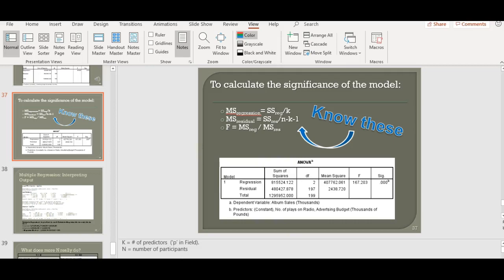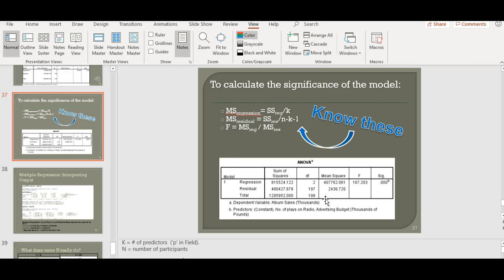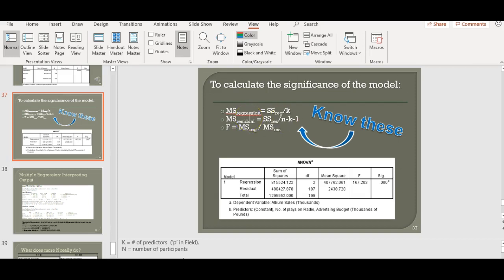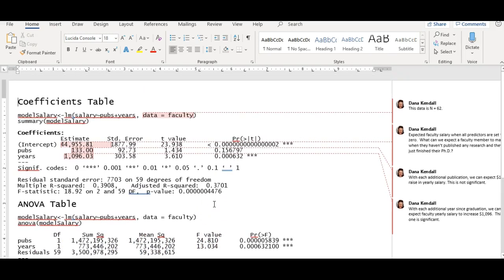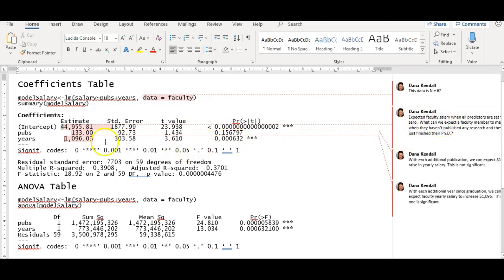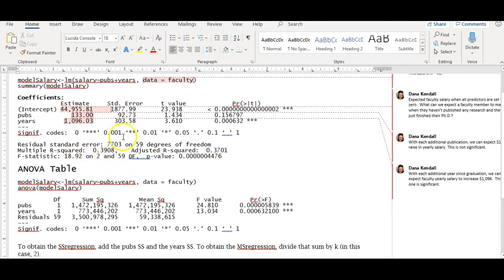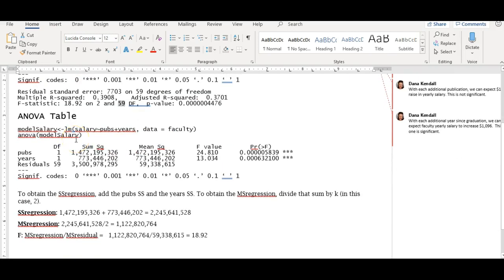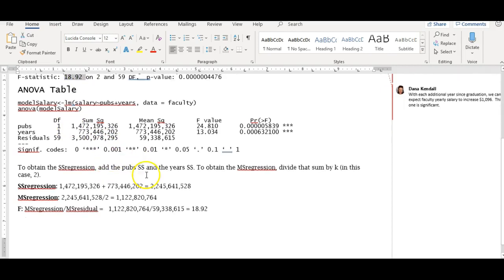Week 2 Slides 33-34